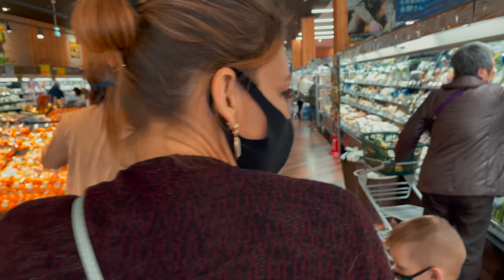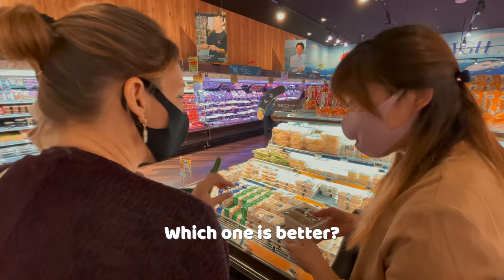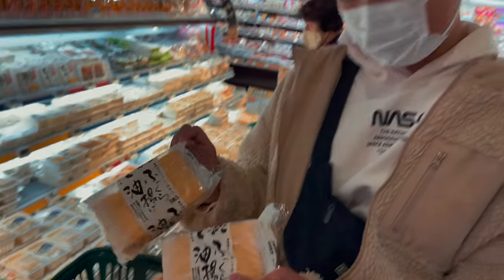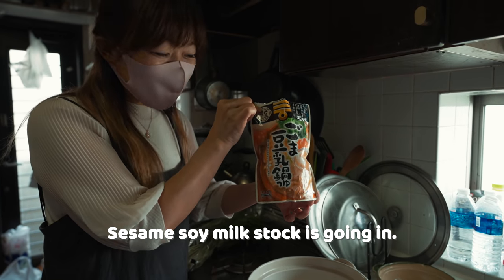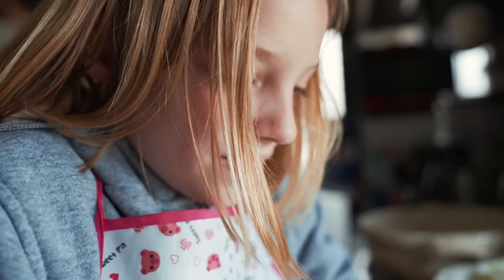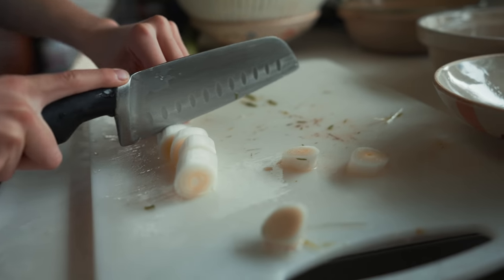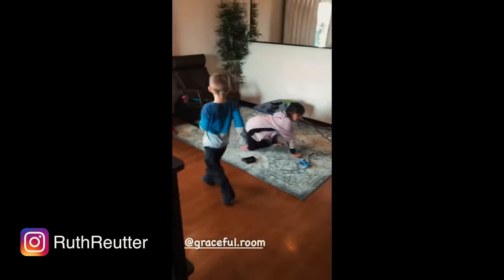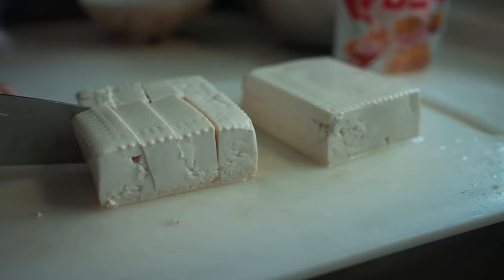Making Nabe with Friends | Life in Japan Episode 100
We celebrate our 100th episode of Life in Japan by learning how to make the traditional Japanese soup called "Nabe" with our friends.  They show us what to buy at the grocery store, then how to prepare and cook it.  Afterwards we conclude our saga of finding a new couch and end with a super exciting announcement worthy of the 100th episode!

Ruth's Instagram: RuthReutter